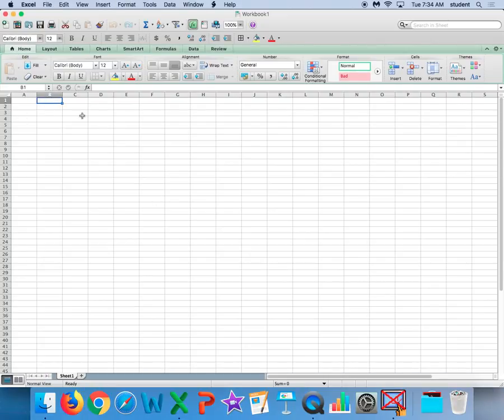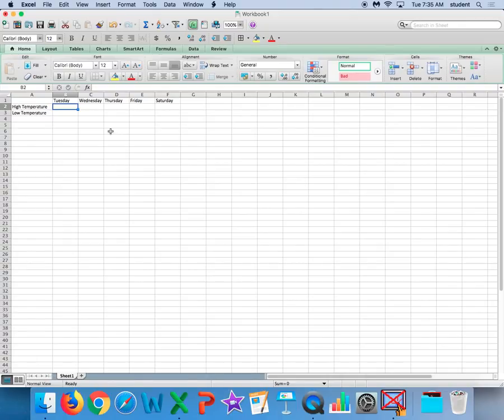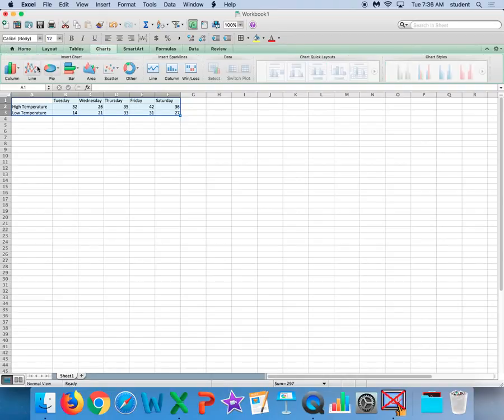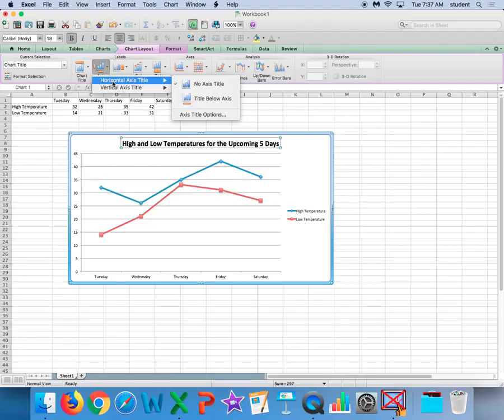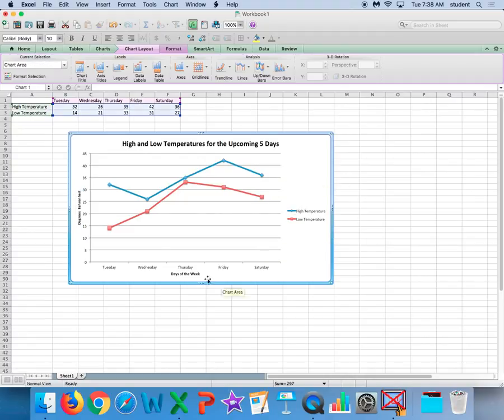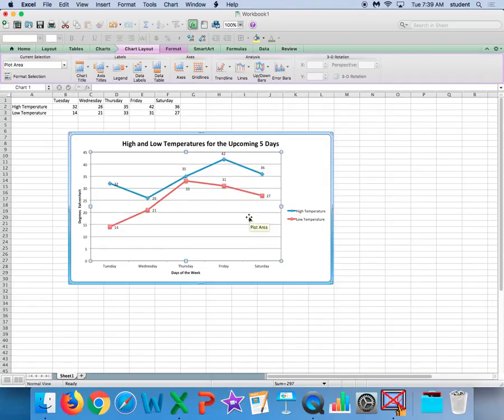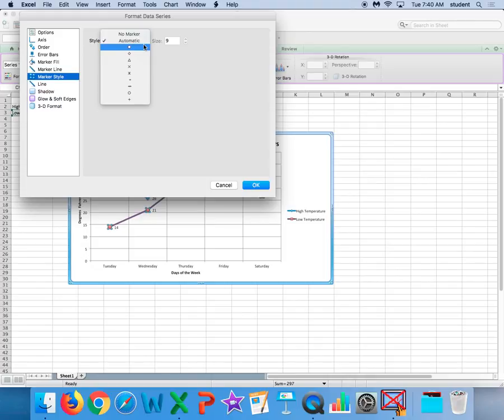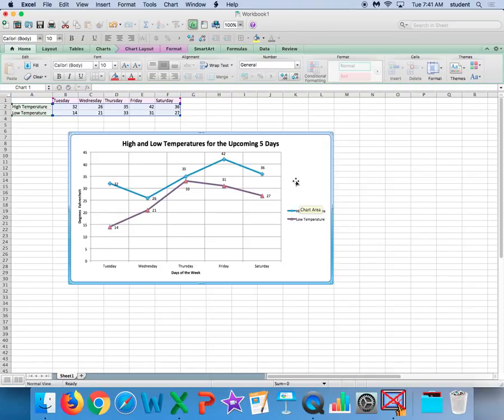double line graph